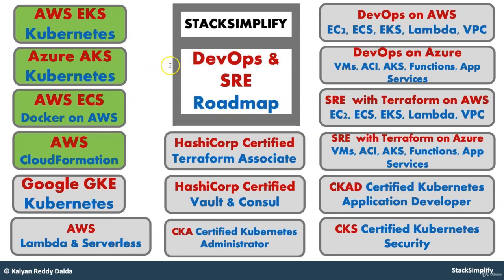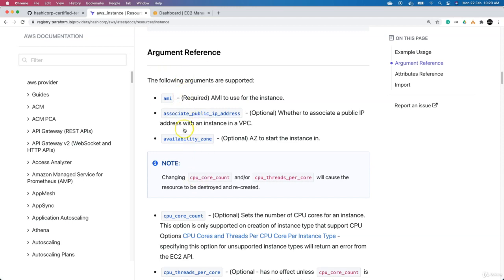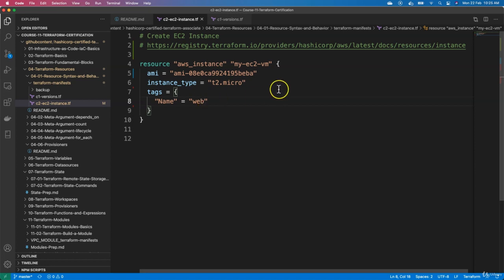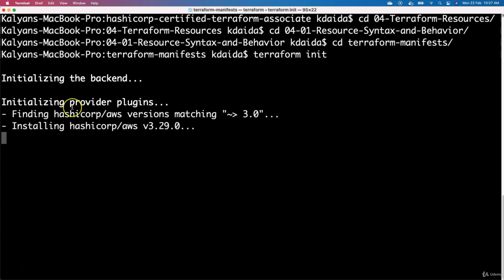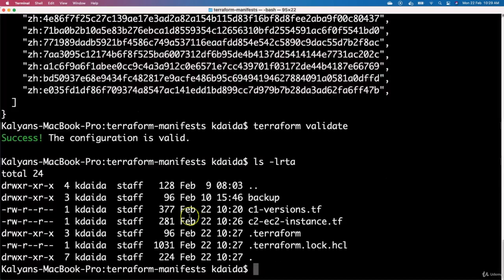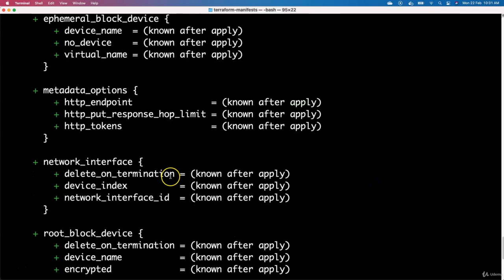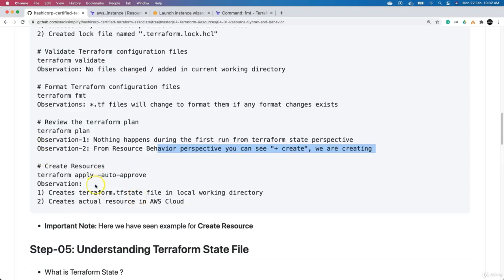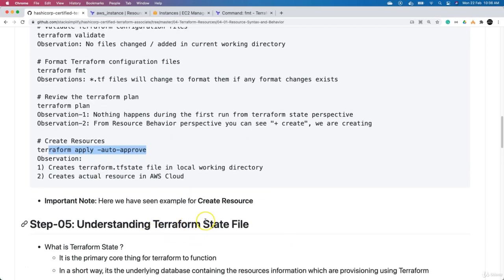17. Terraform Resources Behavior Part 2